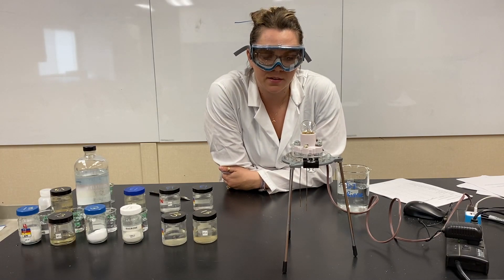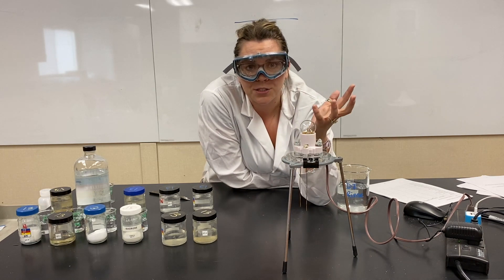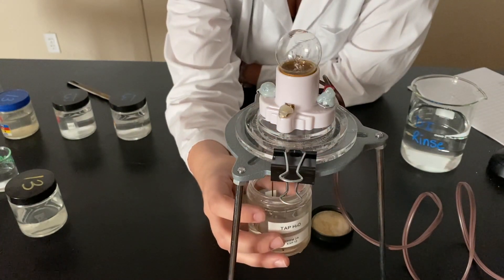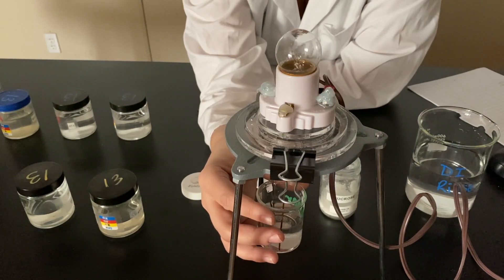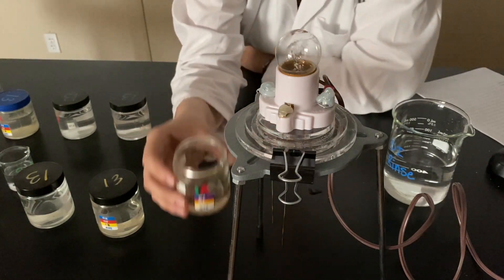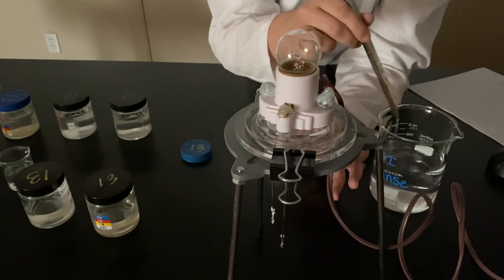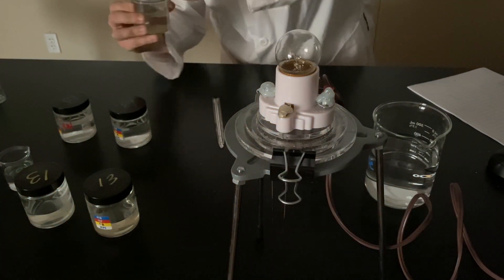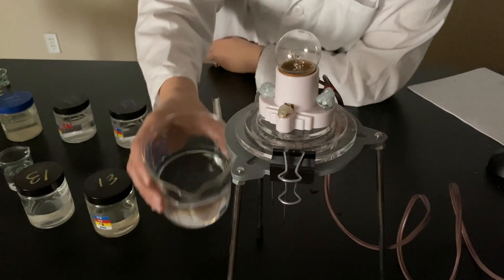Electrical Conductivity Lab - Exp 13 Part A - Test the conductivity of substances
In this video we look at the electrical conductivity of many difference substances by checking to see if an electrical current can flow through it and light up a light bulb.

Remember that electrolytes have ions in the solution, and are thus able to have electricity flow through it. To simplify: strong electrolytes have a lot of ions, so the lightbulb should light up and be very bright. Weak electrolytes have few ions, so the lightbulb should light up but be dim. Nonelectrolytes have no ions, so the lightbulb should not light up.

Make your observations!